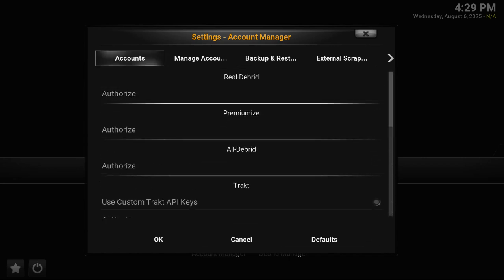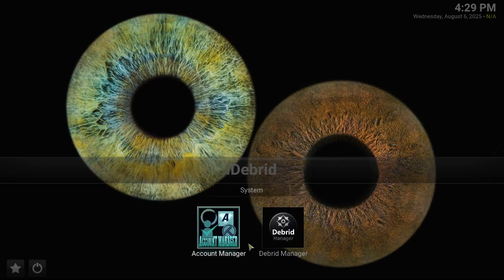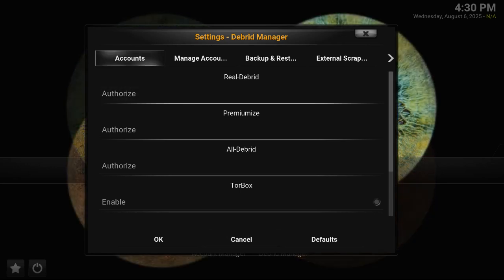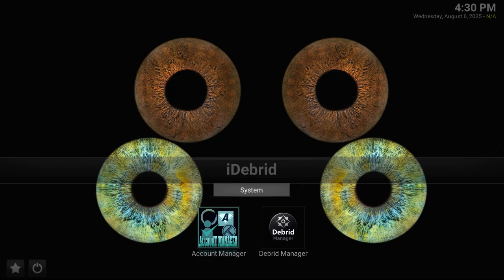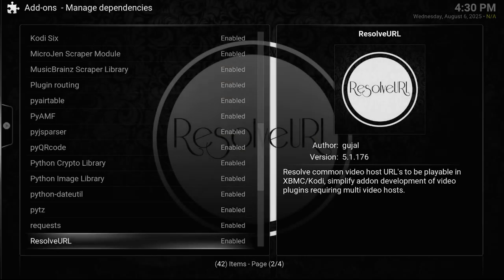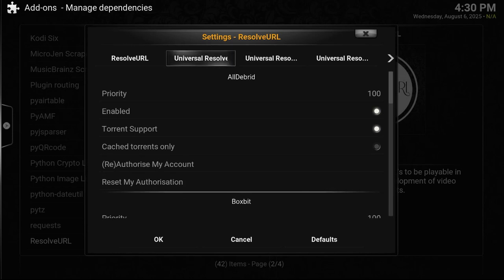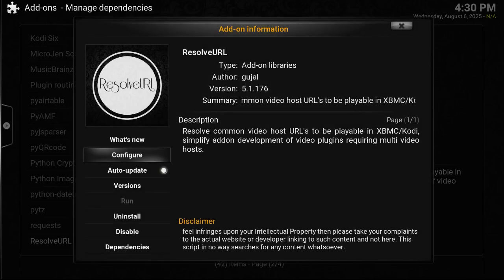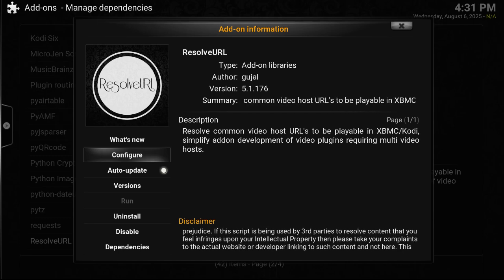Kodi Tips Debrid Manager Has Replaced the Account Manager Kodi addon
Zippo’s Media
Forks 867976